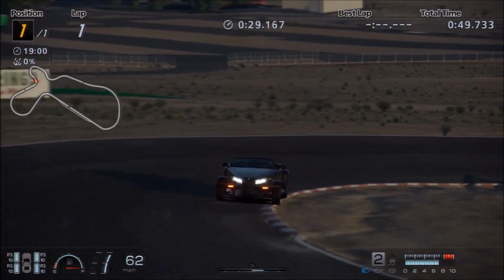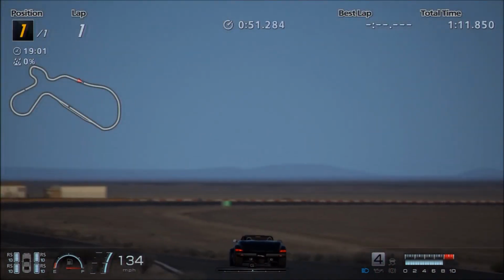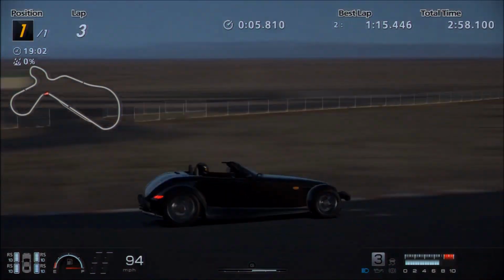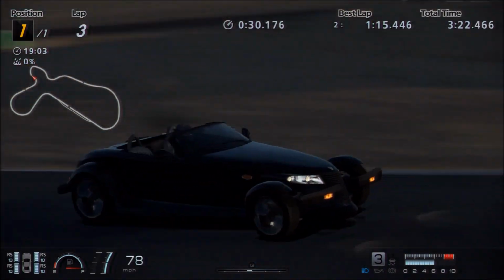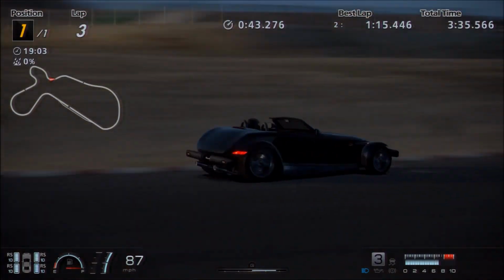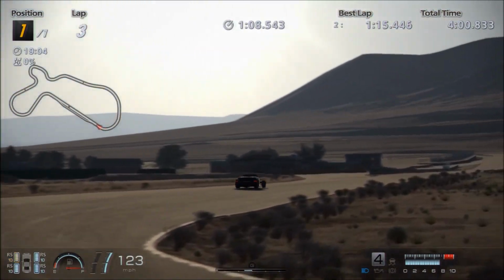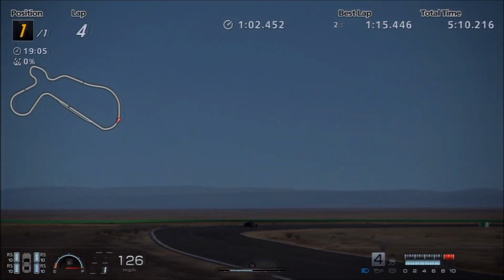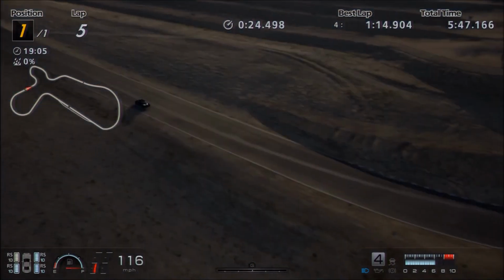GT6 : Weekend Warriors Ep.51 - Chrysler Prowler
Episode fifty one of "Weekend Warriors", the review series for GranTurismo's selection of sports cars, from small open tops to luxury GT's...

This episode features the uniquely styled 'modern hot rod' that is the Chrysler/Plymouth Prowler...

Specs (Fully Tuned) :

Year : 2002
Class : 520
Motor : 3.5 litre, Naturally Aspirated
Power : 450 bhp @ 7,400rpm
Torque : 397 lb/ft @ 5,000rpm

Weight : 1063 kgs
P/W ratio : 423 bhp/tonne

Price : 47,430.cr
Detailed interior : Semi-Detailed
Paintable : Yes

Good stuff : Surprisingly capable handling and impressive cornering speeds

Not so good : Could have quite easily handled more power

Vine : Hammer Studios Gaming
Personal FB : mike.hamer.311
FightMe App : Hammer Studios Gamingy
Google+ : Hammer Studios Gaming
PSN : CORRUPTED_DISC
XBL : CORRUPTED DISC
GTPlanet : CORRUPTEDDISC